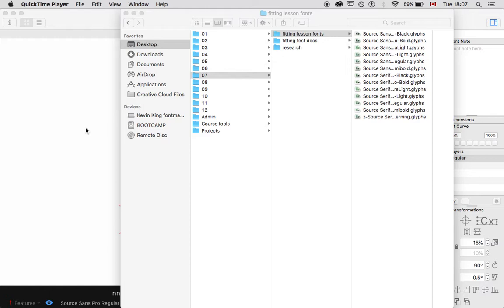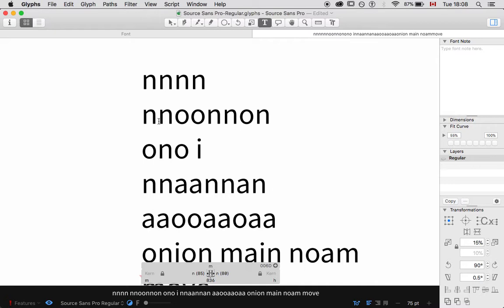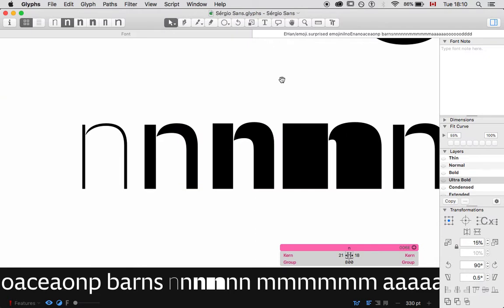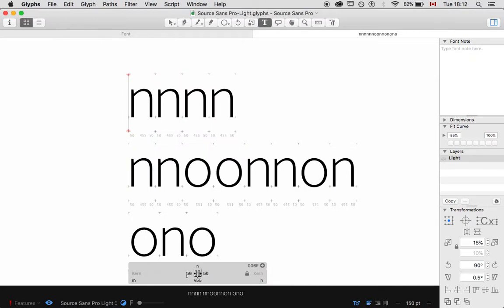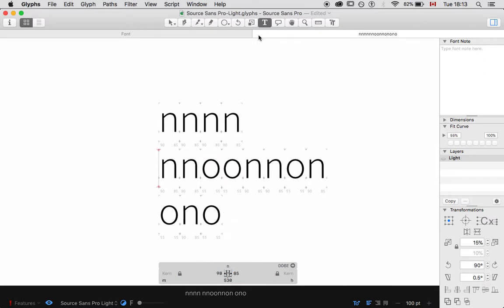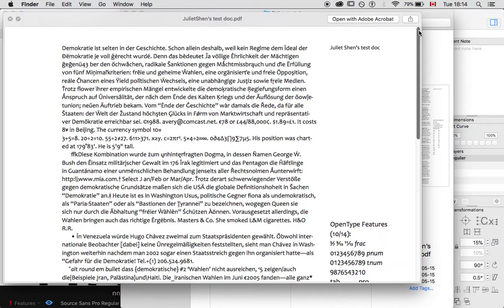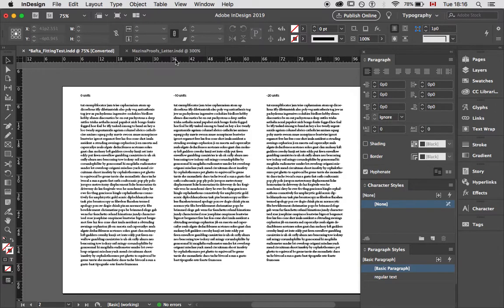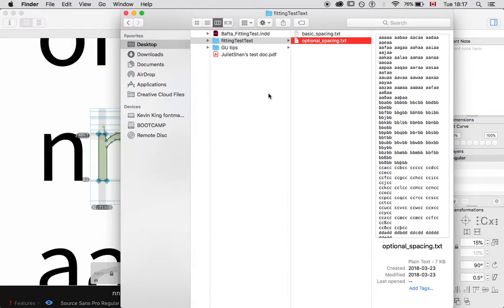12 – Fitting light and bold and testing fitting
This video demonstrates the variances between fitting light and bold masters within a variable interpolation space. Additionally, a methodology for testing your fitting is presented.